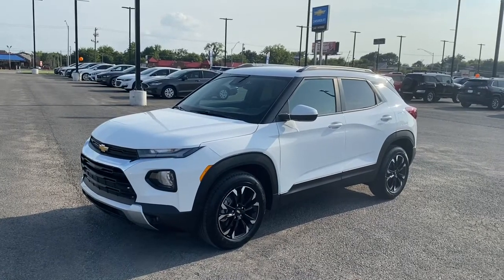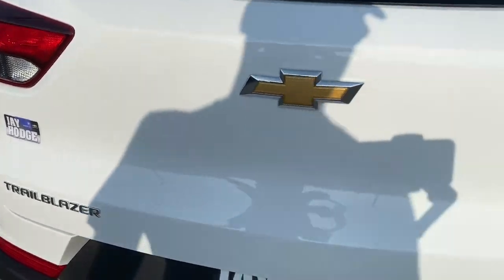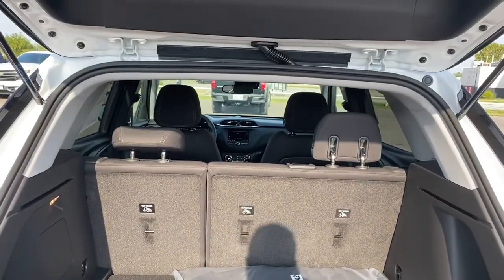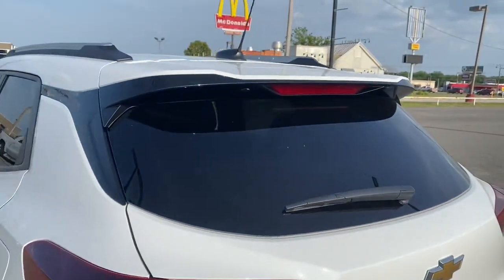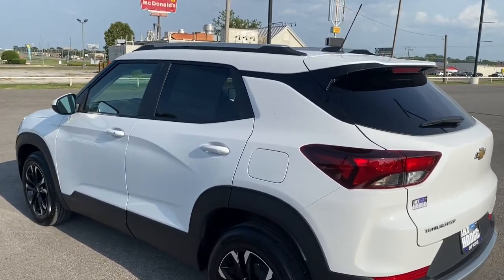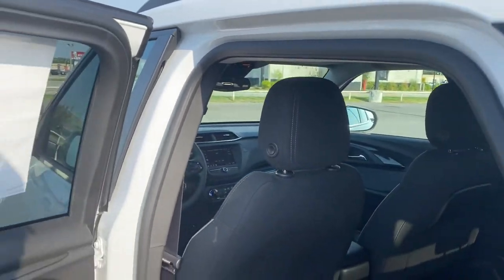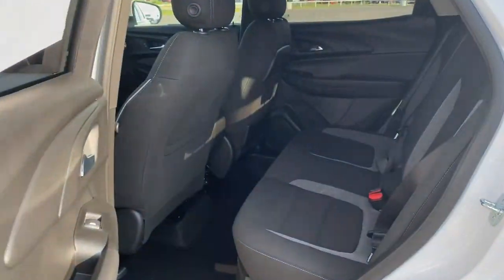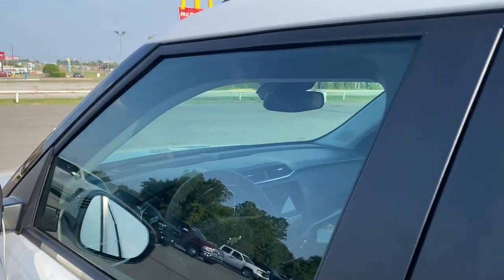2022 Chevrolet Trailblazer Muskogee, Tulsa, Broken Arrow, Owasso, Claremore, OK 21390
Summit White New 2022 Chevrolet Trailblazer available in Muskogee, Oklahoma at Jay Hodge Chevrolet. Servicing the Tulsa, Broken Arrow, Owasso, Claremore, OK area.

Jay Hodge Chevrolet
144 W Shawnee St

Not all customers may qualify for all rebates listed see dealer for details. Price includes: $500 - Customer Cash. Exp. 09/30/2021
WHEELS  17 (43.2 CM) HIGH GLOSS BLACK MACHINED ALUMINUM  (STD),ENGINE  ECOTEC 1.3L I3 TURBO DOHC SIDI WITH VARIABLE VALVE TIMING (VVT)  (155 hp [115 kW] @ 5600 rpm  174 lb-ft torque [236 N-m] @ 1600 rpm),AUDIO SYSTEM  CHEVROLET INFOTAINMENT 3 SYSTEM  7 diagonal color touchscreen  AM/FM stereo.